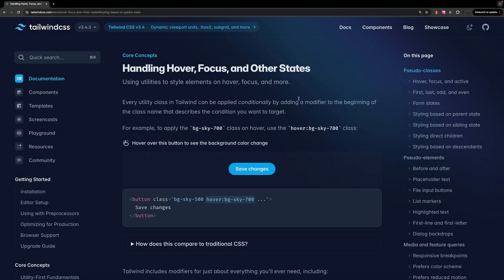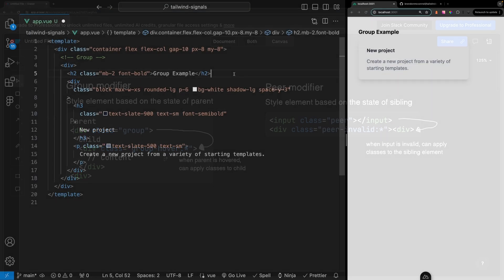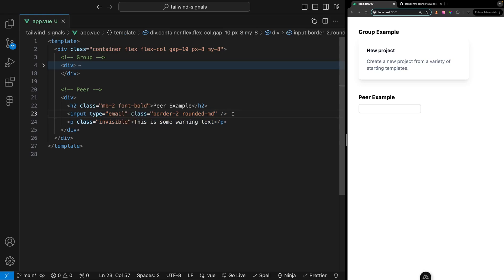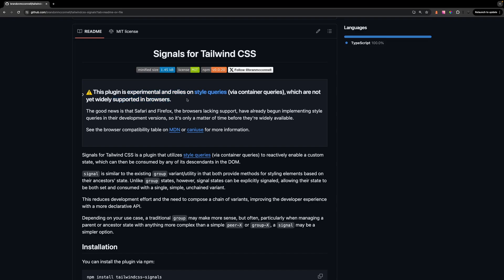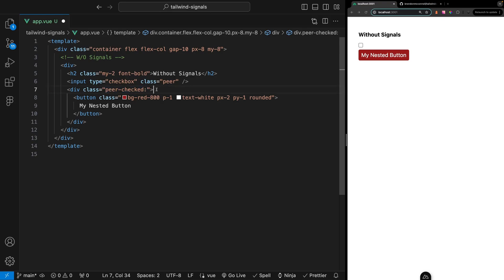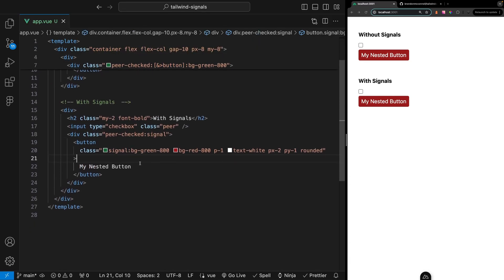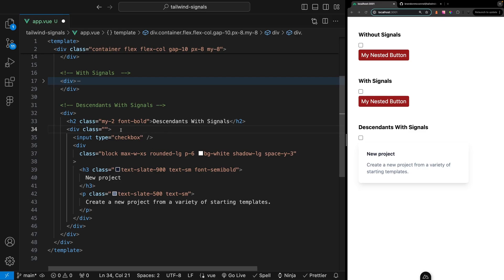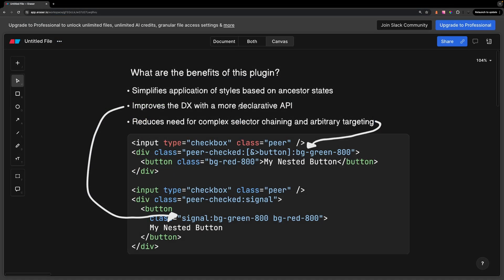Tailwind Just Got So Much Better!